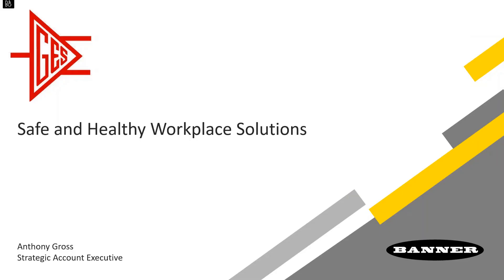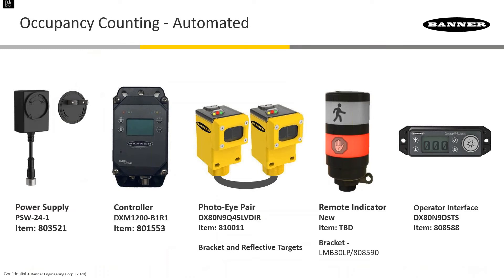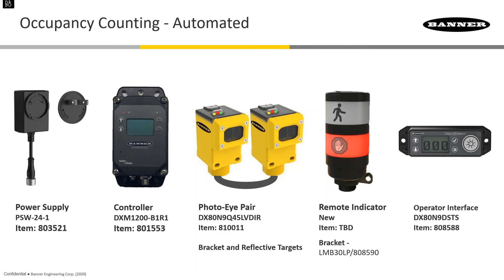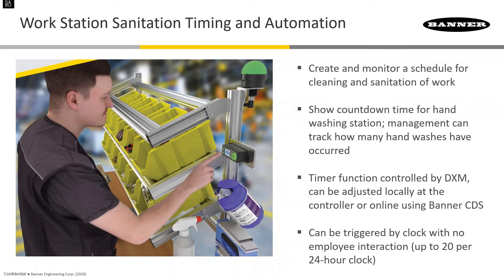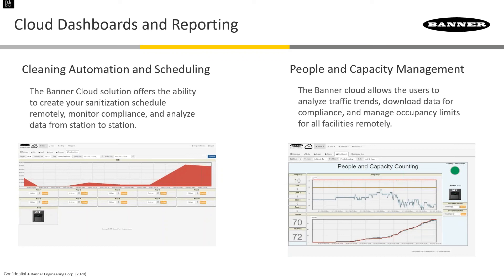Gilson Engineering - COVID-19 Banner Solutions